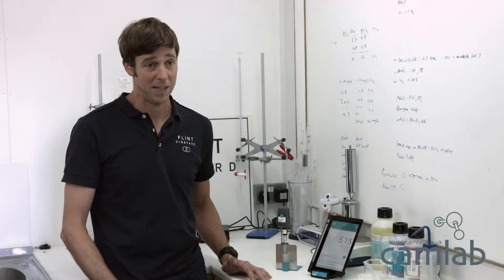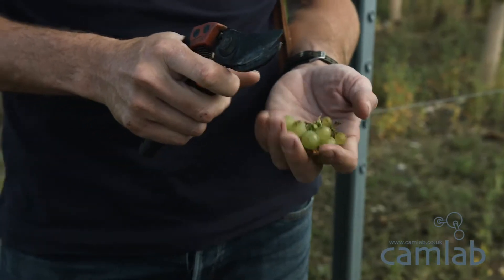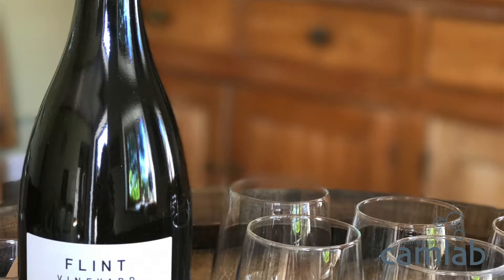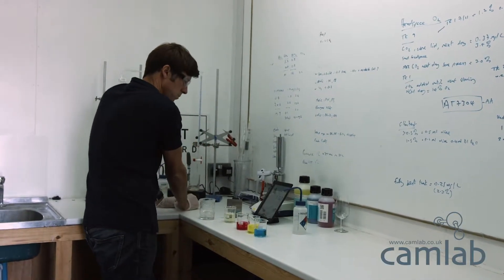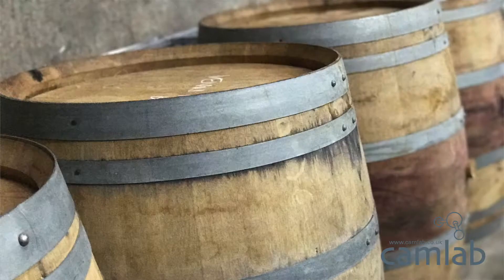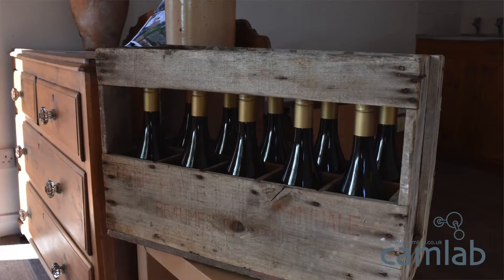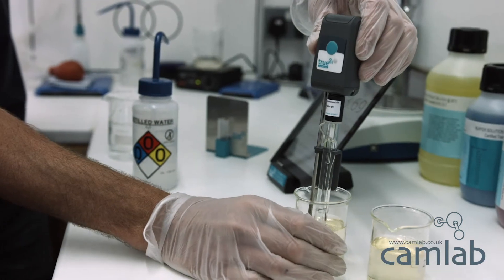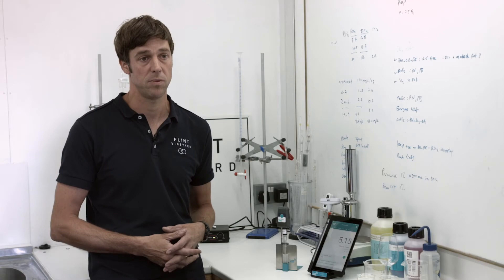Why is pH important in wine making?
Ben Witchell, manager of wine production at the wonderful Flint Vineyard, tells us why monitoring the pH throughout winemaking is vital. Ben studied Oenology and Viticulture at Plumpton college and now with his wife Hannah run Flint Vineyard in the beautiful Norfolk countryside.